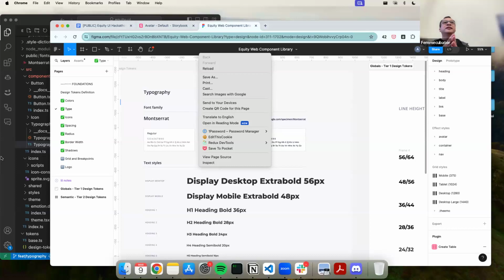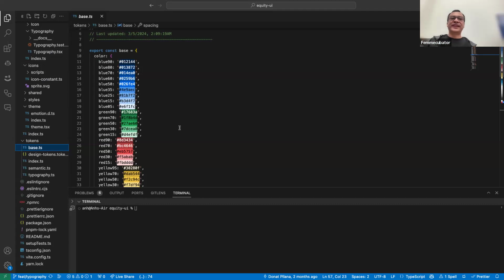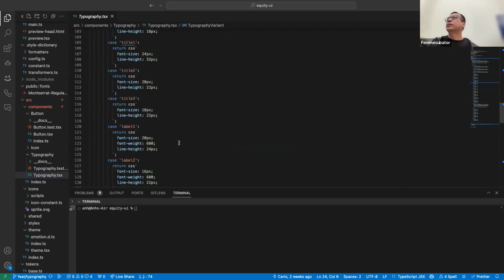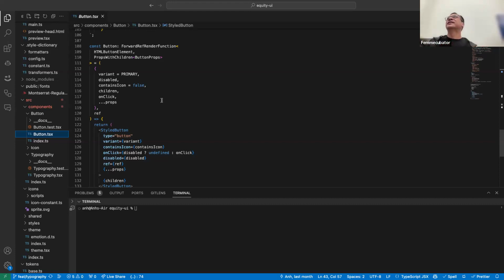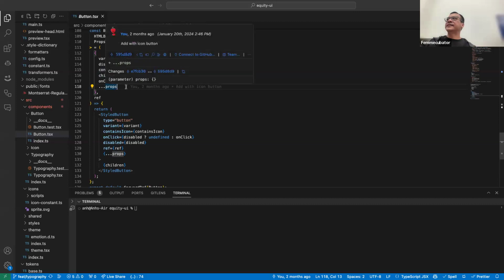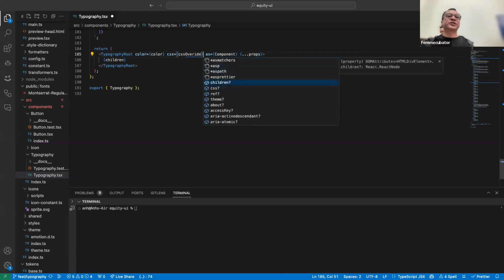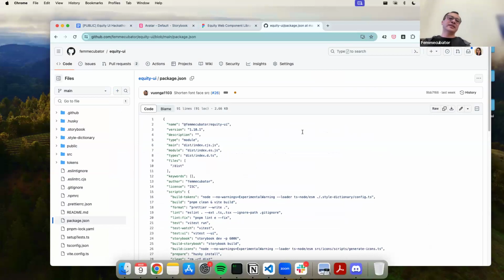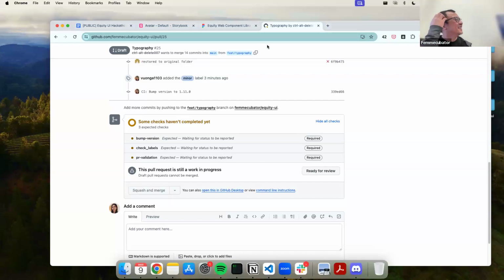Equity UI - Codebase and Workflows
Carlo goes on a deep dive on the Equity UI Codebase.

Demo work on type mixins
Style Dictionary transforms - Design Tokens
And other workflows!